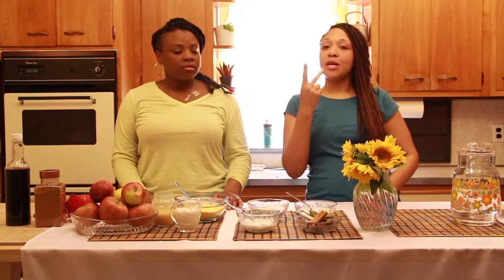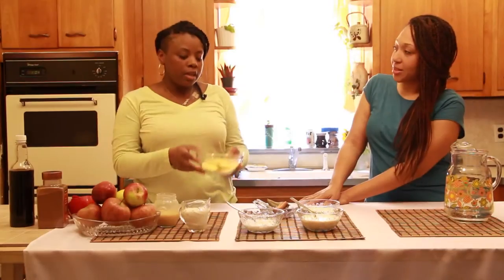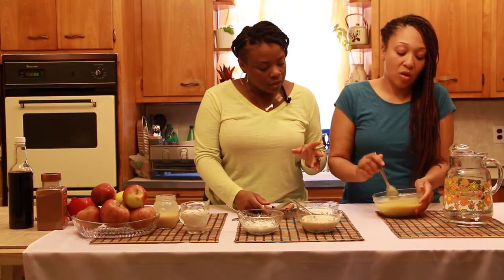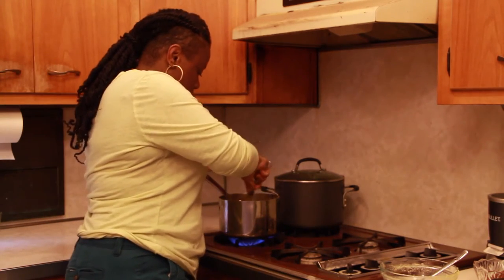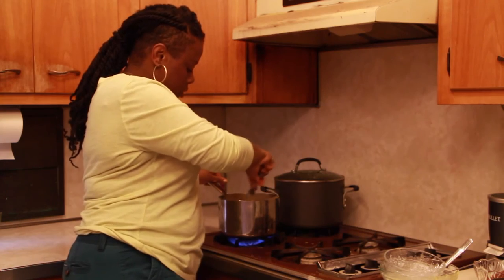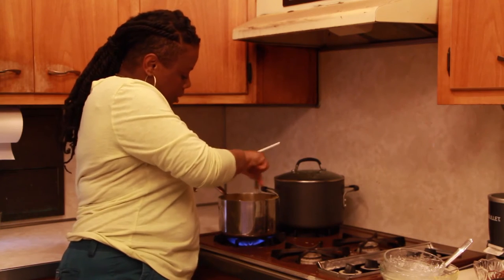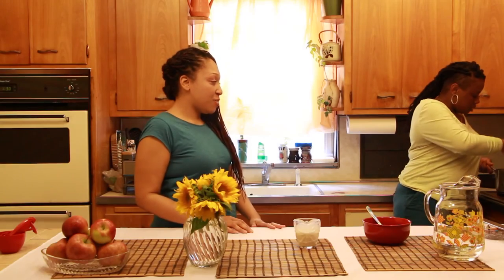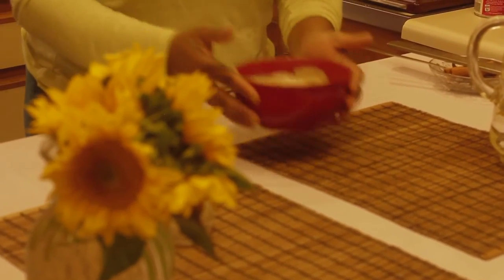Ep 4 Part 1 Cooking Qt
In part one of the Cooking Qt , Mandy shows how to make Barbados style corn meal porridge , are " Pap " as its know in Barbados. It is a quick fix breakfast dish.